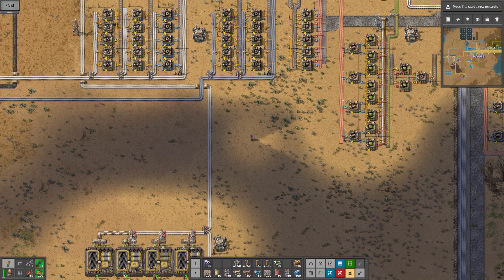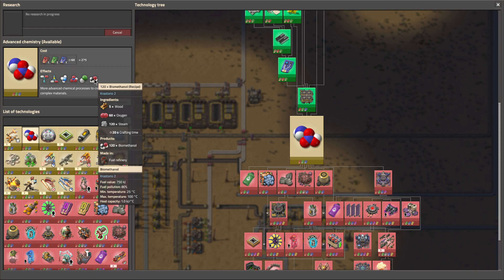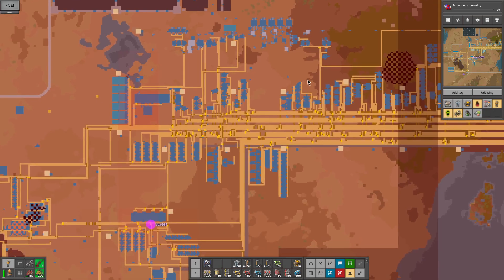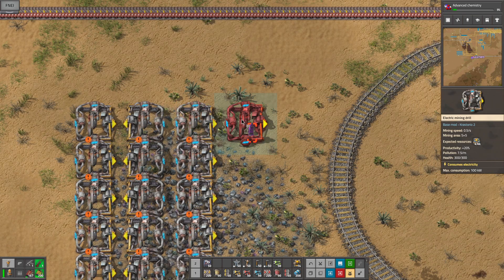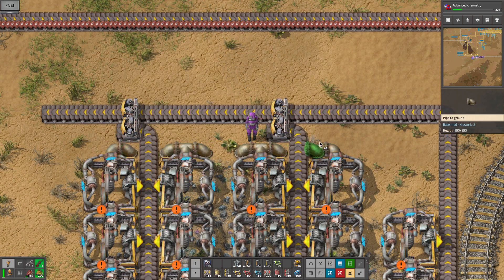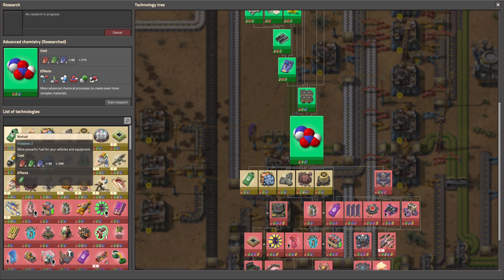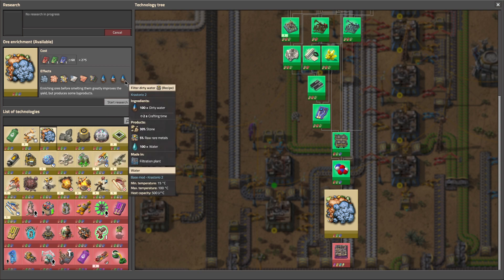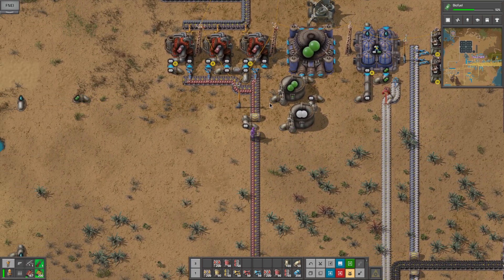Krastorio 2 Ep 30 - Rare Metal Processing & Mk2 Drills